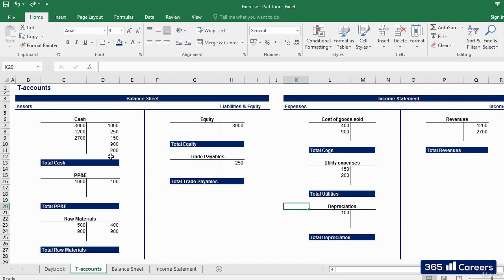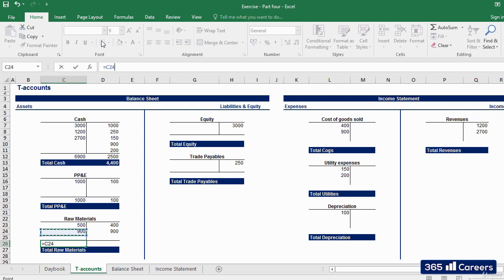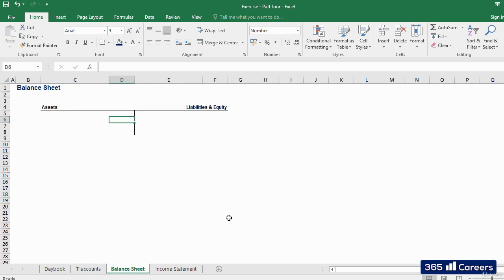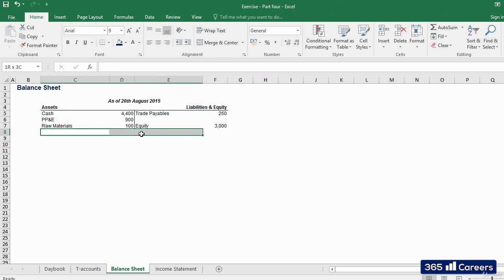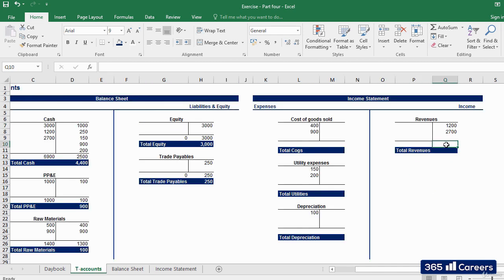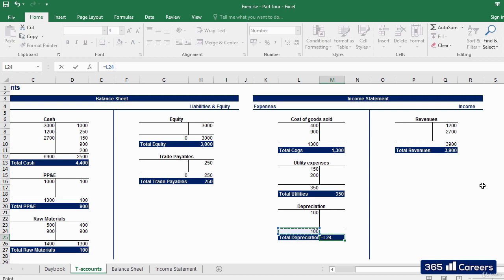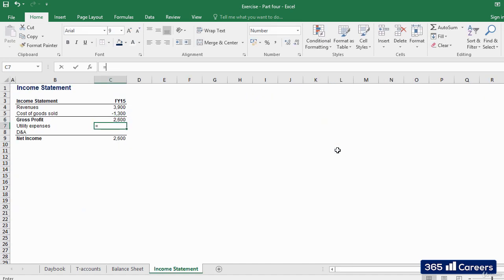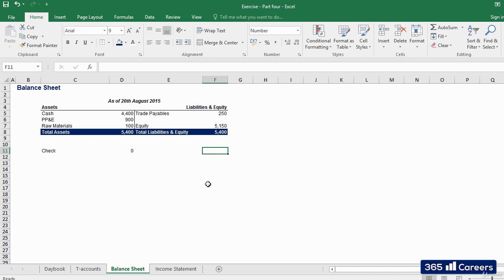205: Case Study The Accounting Transactions of a Lemonade Stand 44